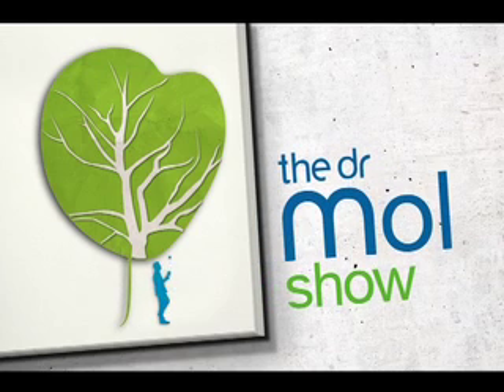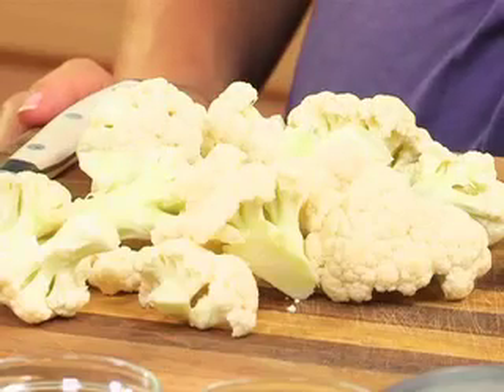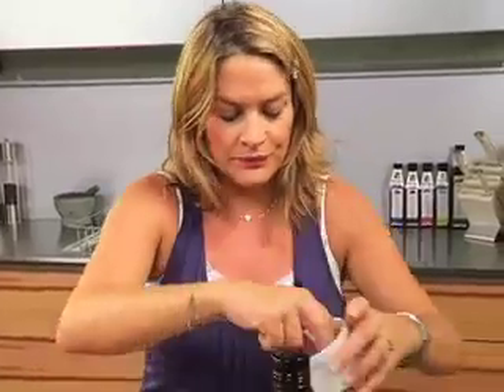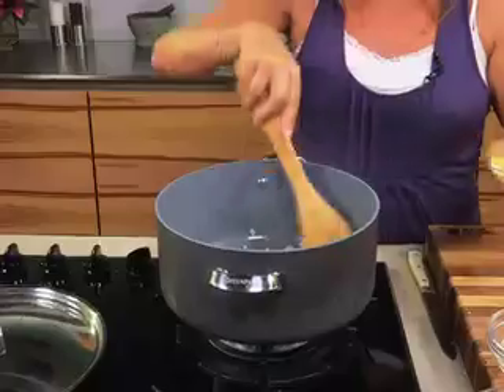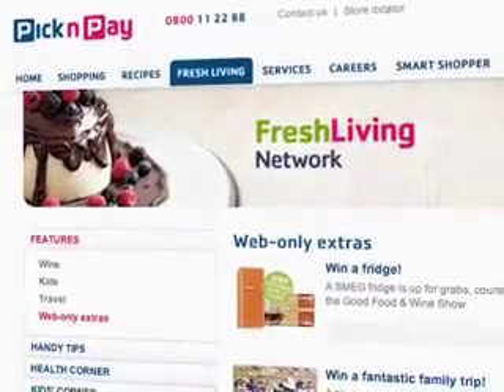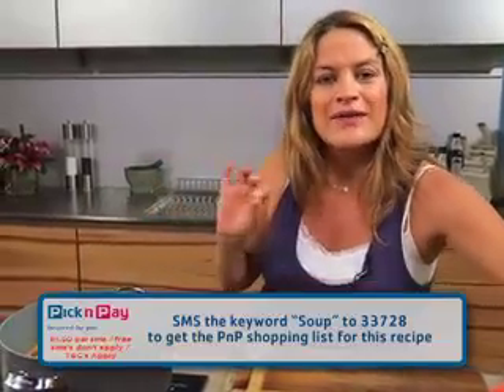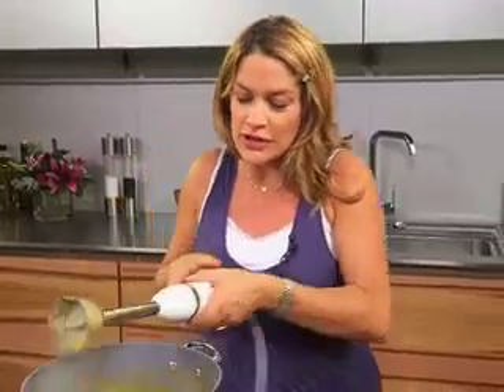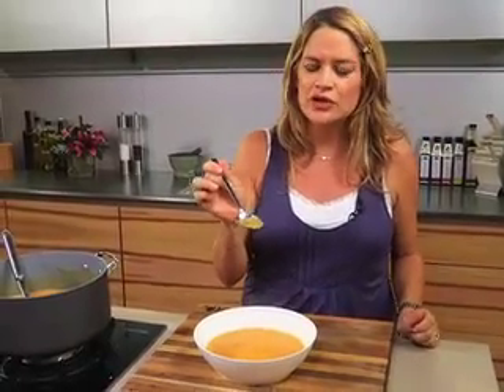Roasted Cauliflower and Sweet Potato Soup Recipe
Pick 'n Pay Fresh Living editor Justine Drake shows us how to whip up two delicious recipes simultaneous; a sweet potato soup and a roasted cauliflower dish.